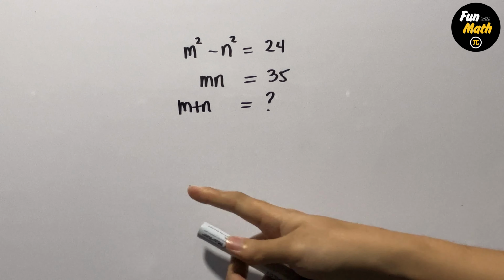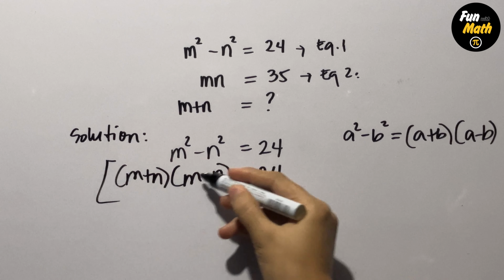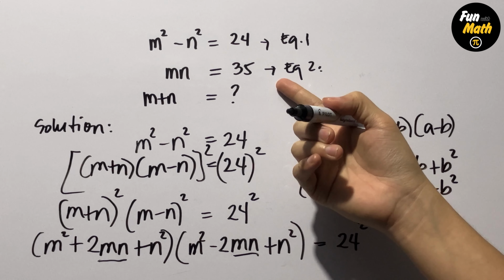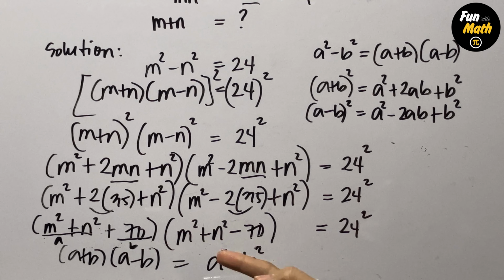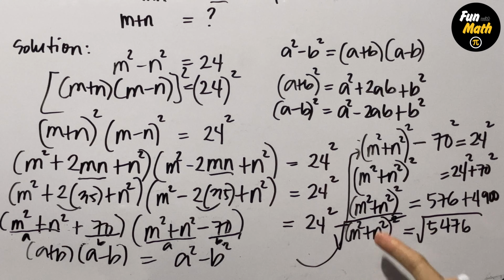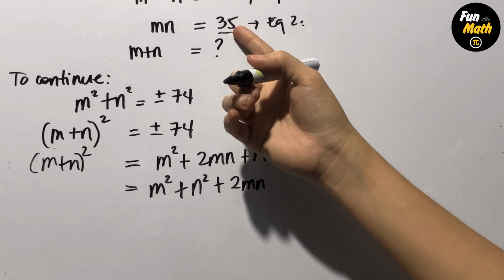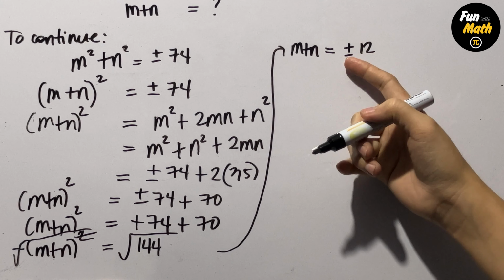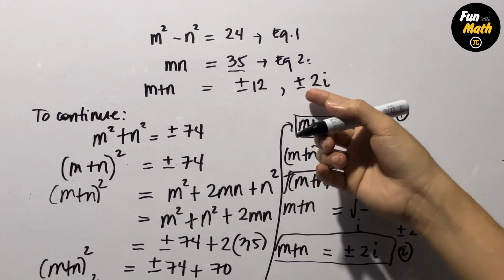Maths olympiad | A tricky maths International maths olympiad question | Algebra problem